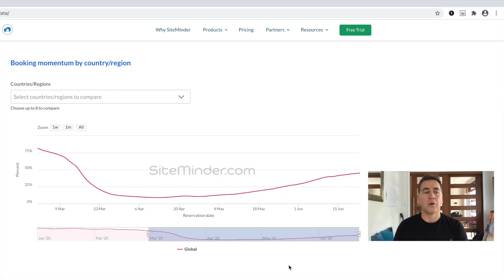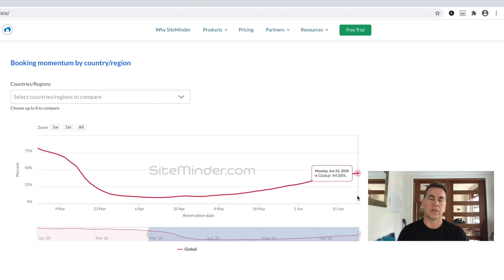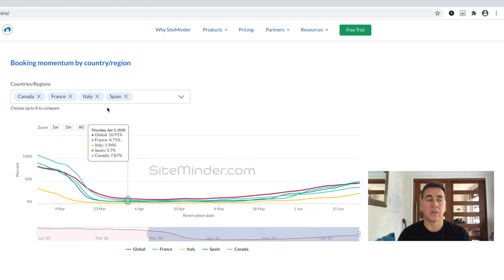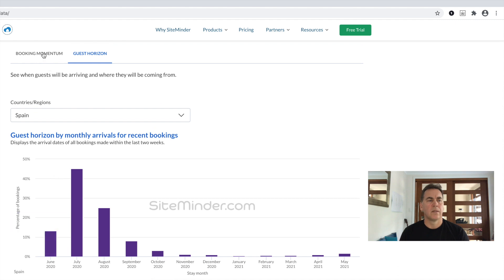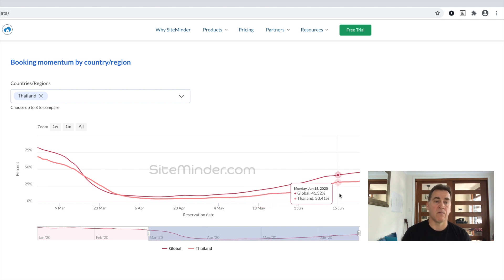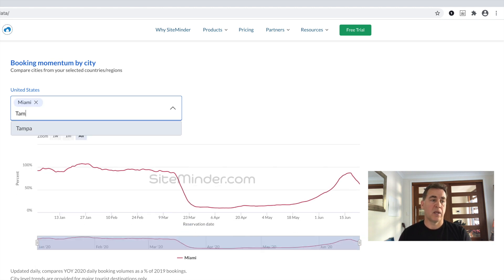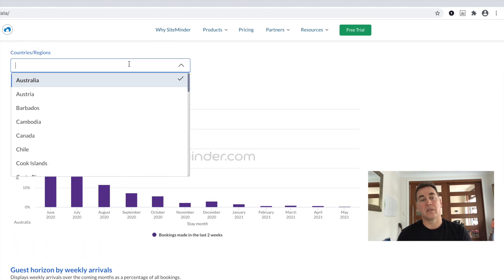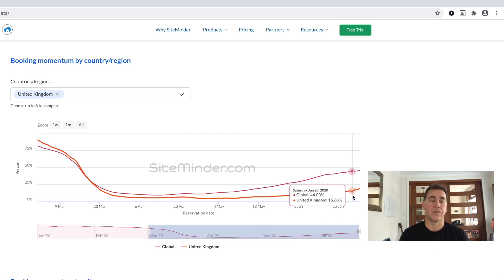World Hotel Index Snapshot - 23 June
Sourced from SiteMinder’s guest acquisition platform, used by 35,000 hotels and connected to more than 400 hotel booking channels globally, the World Hotel Index provides data and commentary for hoteliers at both a macro and local scale that’s never been seen before.

Refreshed daily, the charts display how current booking volumes are changing when compared to the previous year.